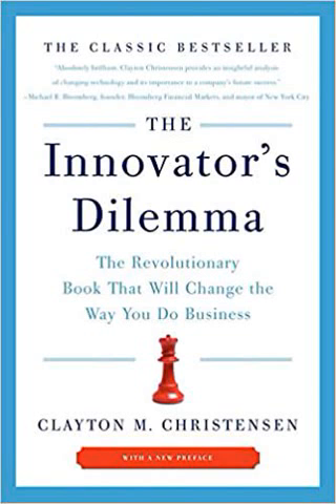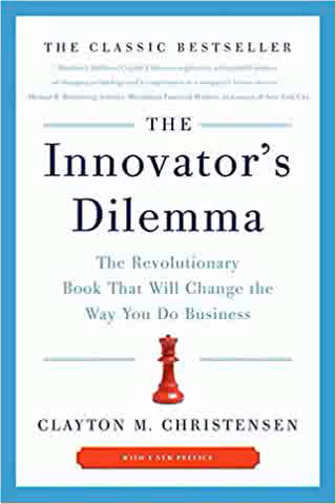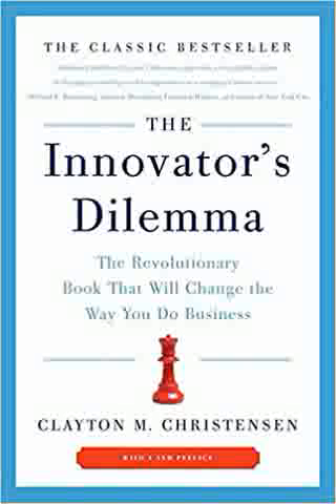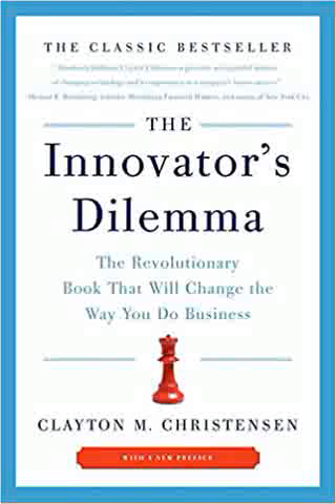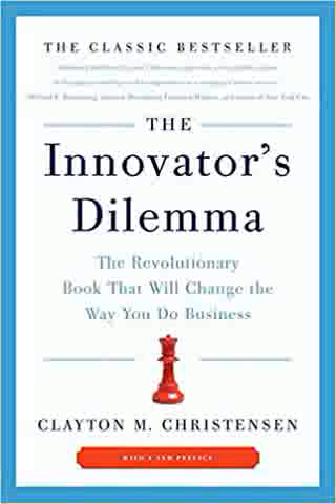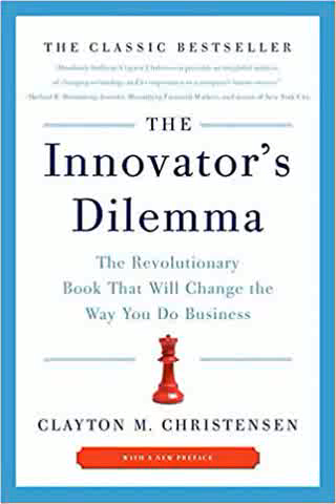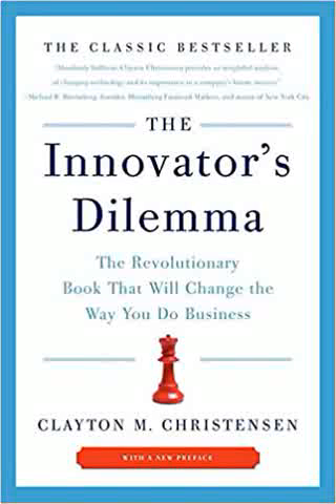The Innovators Dilemma book By Clayton Christensen Summary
The Innovator's Dilemma: The Revolutionary Book that Will Change the Way You Do Business
by Clayton M. Christensen

Harvard professor Clayton M. Christensen says outstanding companies can do everything right and still lose their market leadership -- or worse, disappear completely. And he not only proves what he says, he tells others how to avoid a similar fate.

Focusing on "disruptive technology" -- the Honda Super Cub, Intel's 8088 processor, or the hydraulic excavator, for example -- Christensen shows why most companies miss "the next great wave." Whether in electronics or retailing, a successful company with established products will get pushed aside unless managers know when to abandon traditional business practices. Using the lessons of successes and failures from leading companies, "The Innovator's Dilemma" presents a set of rules for capitalizing on the phenomenon of disruptive innovation.